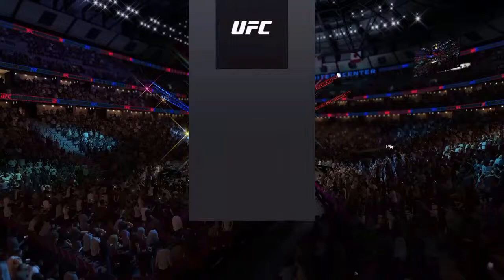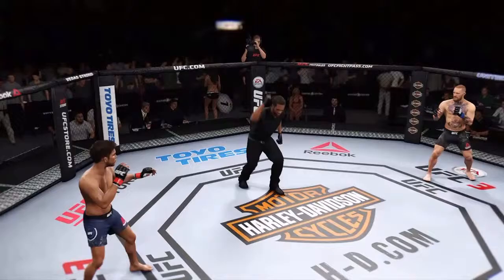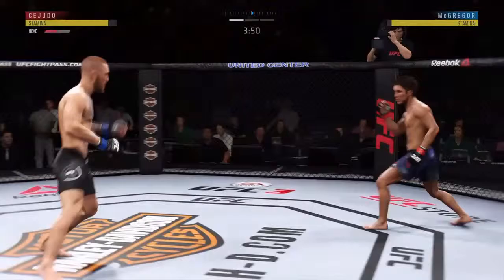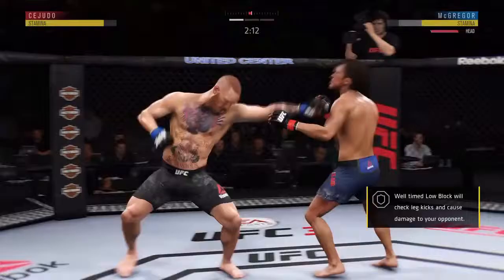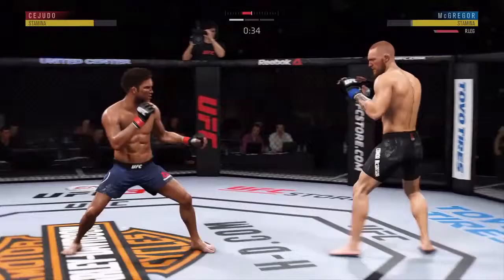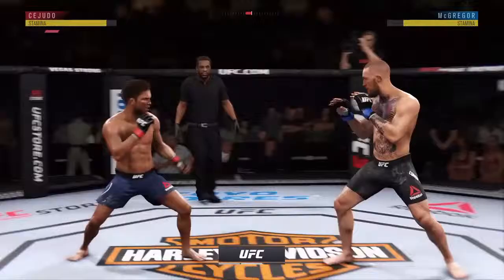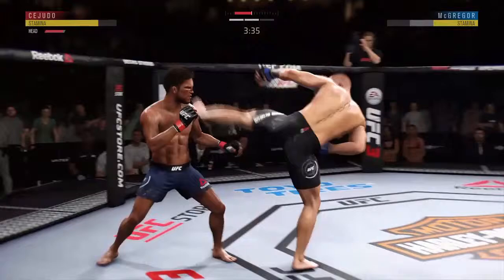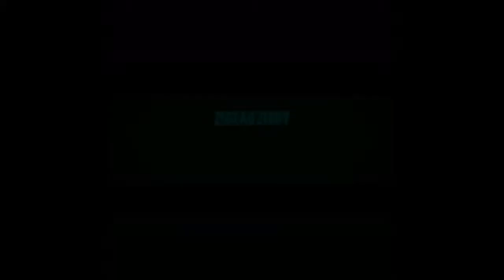HenryCejudo vs ConorMcGregor (EA Sports UFC 3)